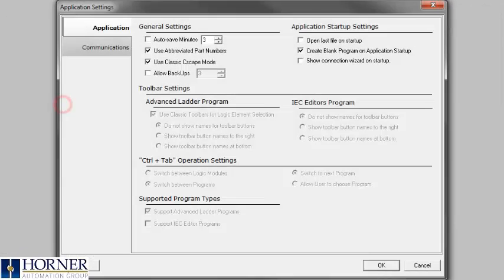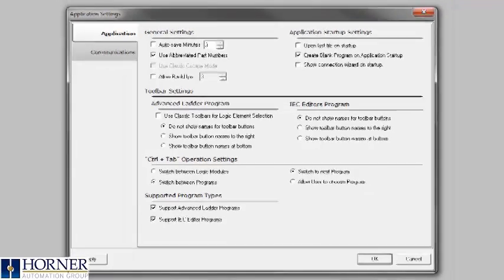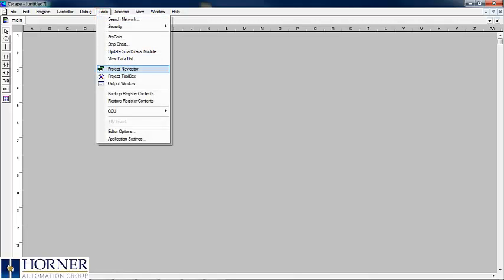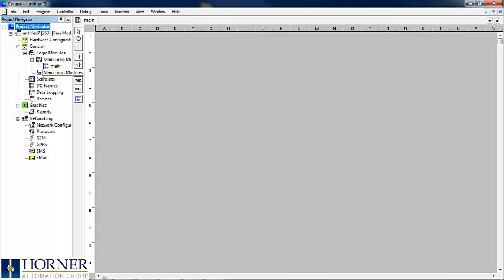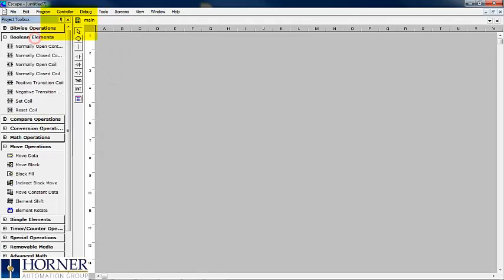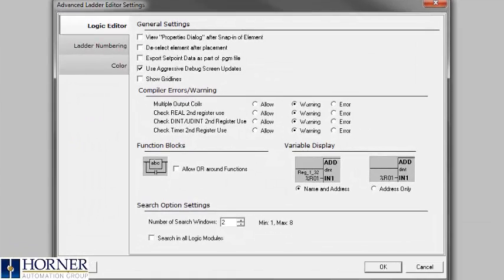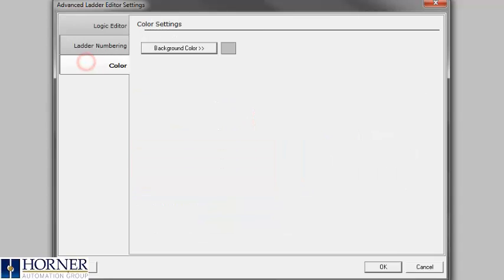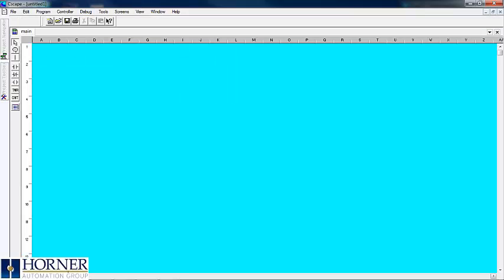Cscape Setup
When first opening Cscape, select File New.  This will open all of the menus.  Next select Tools  Application Settings.
Uncheck Use classic Cscape Mode and uncheck use classic toolbars for logic element selection.  You may also want to enable IEC Editor mode.
Pressing OK will cause your current program to close.
Open a new program, in our case, advanced ladder.
You will see that the project navigator is available.   This will allow for easy access to different parts of your program, such as the main logic module and subroutines.
Back under tools there is the Project Toolbox which houses all of your function blocks.  Pressing the push pin will dock these menus to the left, giving you more room to program.
Return to Tools and select Editor Options.  This will allow for more customization in your program.  You can set your compiler errors and warnings.  Be sure to check Allow or around functions.
There are also tabs to the left that have more options, such as changing the background color.
You may also want to add toolbars, by going to View  Toolbars and selecting items such as standard tools, unit communications, and status bar.  They can also be docked above your ladder logic.